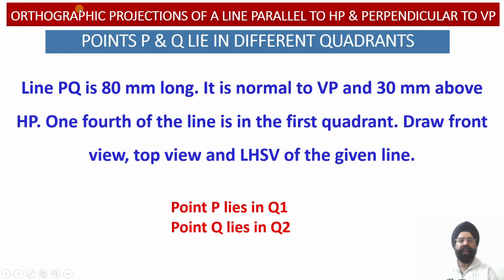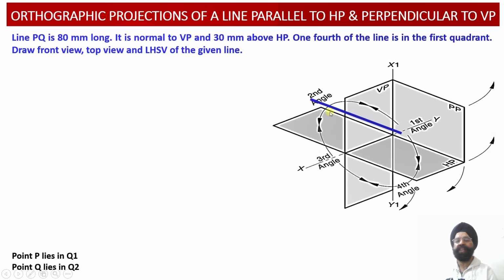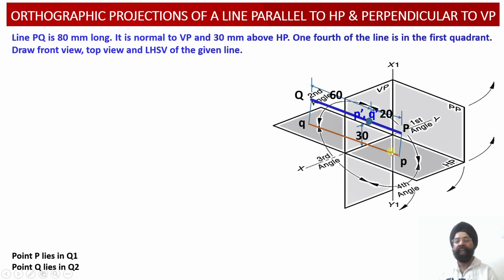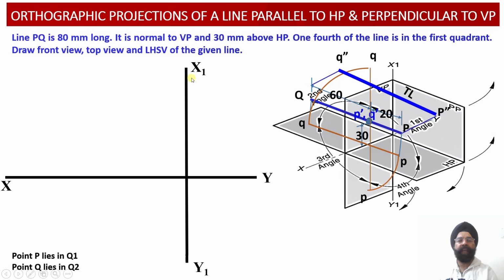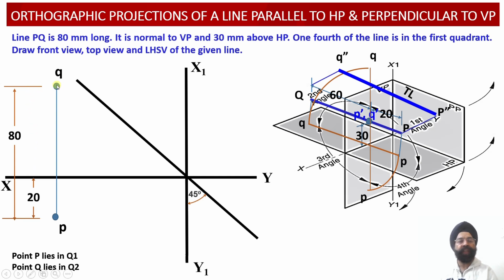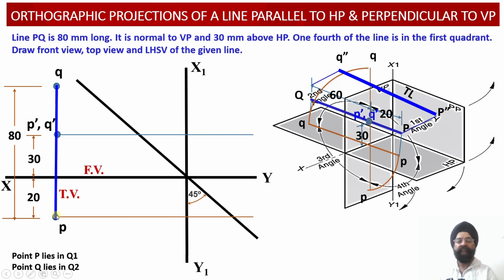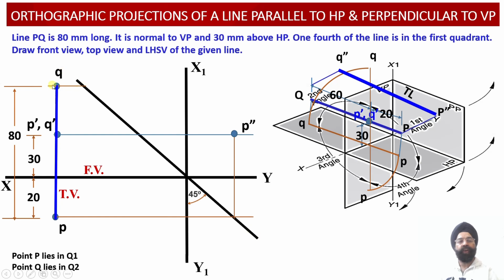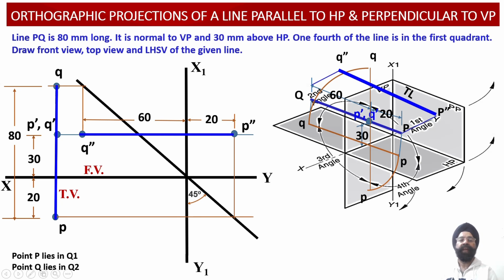Engineering Graphics Lecture 008P Projections of Lines XVI Ortho projections of line ∥ 2 HP & ⊥ 2 VP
ORTHOGRAPHIC PROJECTIONS (FV, TV & LHSV) OF A LINE PARALLEL TO HP & PERPENDICULAR TO VP
TWO ENDS OF THE LINE LYING IN QUADRANT I AND QUADRANT II

This Lecture describes the construction of Orthographic Projections of a line parallel to HP & perpendicular to VP (Two ends of the line lying in Quadrant I and Quadrant II).

This Lecture illustrates the spatial location of the Line in the 3D space with respect to the three planes of projections (Horizontal Plane, Vertical Plane and Profile Plane) and the representation of Orthographic Projections (FV, TV & LHSV) of the line.

The construction of 2D Orthographic Projections (Front View, Top View and Left-Hand Side View) of a line parallel to HP & perpendicular to VP (Two ends of the line lying in Quadrant I and Quadrant II)  has been discussed in this Lecture.

Draw the projections of the following line having two ends in Quadrant I and Quadrant II:
Line PQ is 80 mm long. It is normal to VP and 30 mm above HP. One fourth of the line is in the first quadrant. Draw front view, top view and LHSV of the given line.